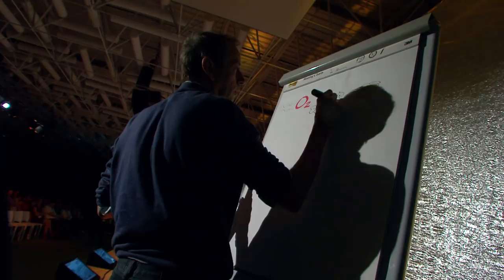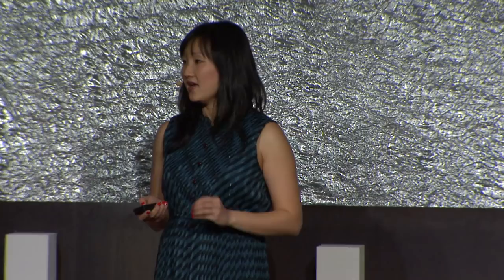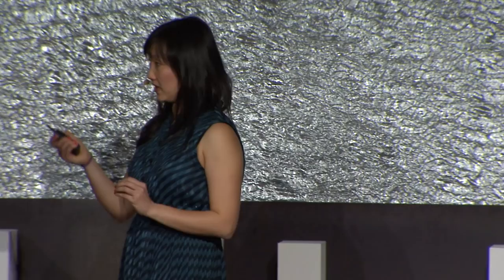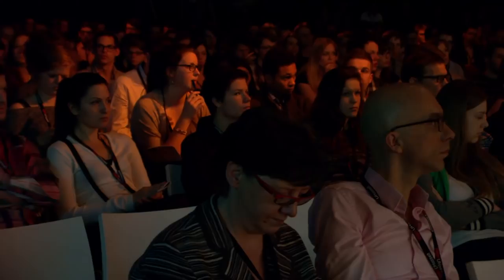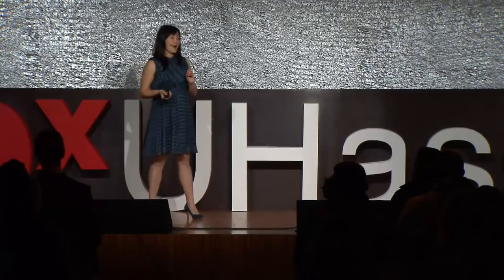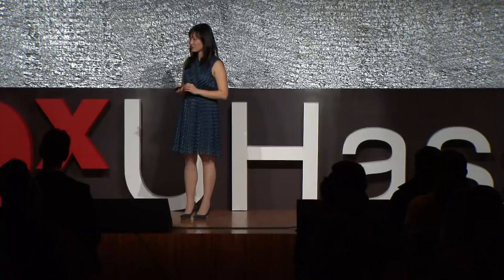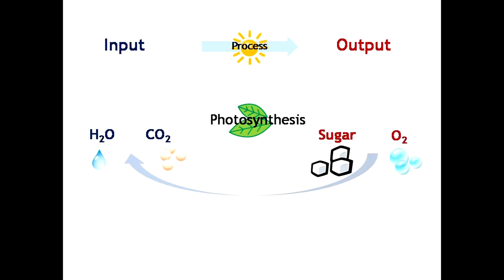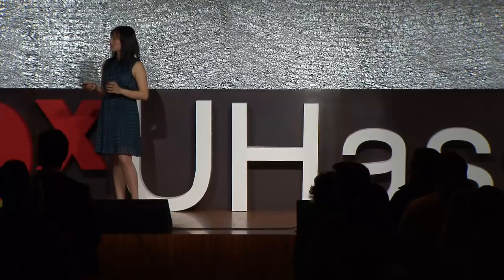Creating energy for daily life out of photosynthesis: Jenny Zhang at TEDxUHasselt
Jenny is a Marie Curie International Post-Doctoral Fellow in the research group of Dr Erwin Reisner at the University of Cambridge. She works on developing the basic science behind artificial photosynthesis by combining natural bio-catalysts with earth-abundant metal oxides.

Specifically, she is improving the electronic 'wiring' between the water-oxidation enzyme, photosystem II, and nano-structured metal oxide electrodes to set benchmarks in water-splitting rates for synthetic systems. This is important for inspiring more efficient and cost effective photocatalytic water-splitting systems, which would help to drive the realisation of hydrogen as a sustainable green fuel of the future.